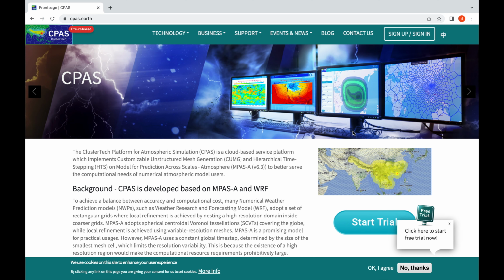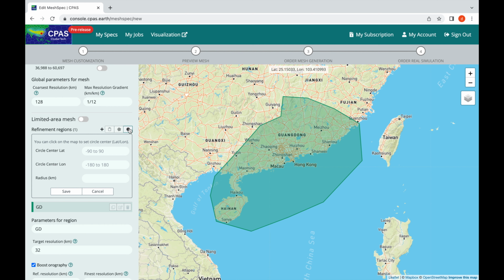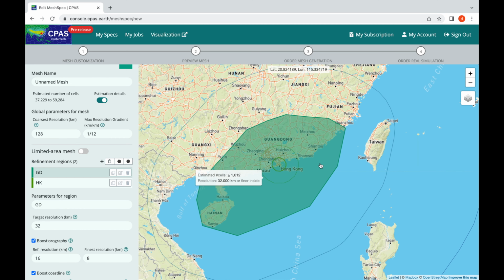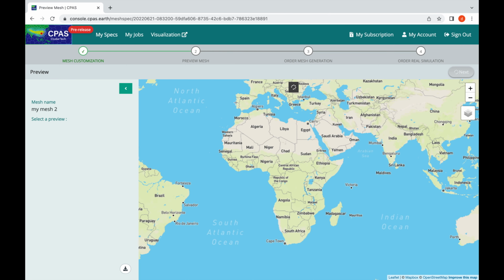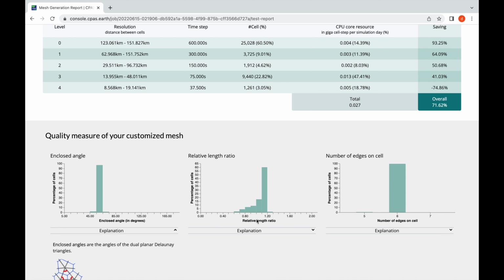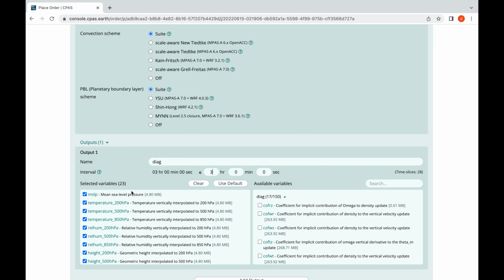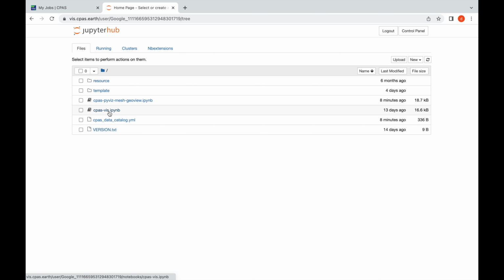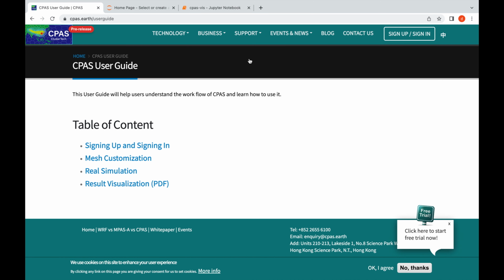CPAS Numerical Weather Prediction at your fingertip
From this video, you can find out how to make customized mesh and run a numerical weather prediction on CPAS from scratch.